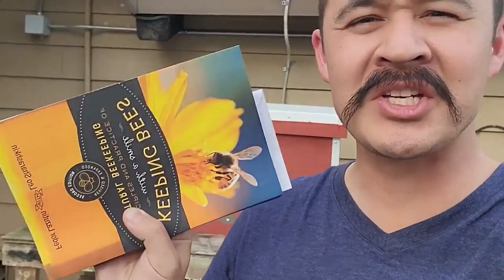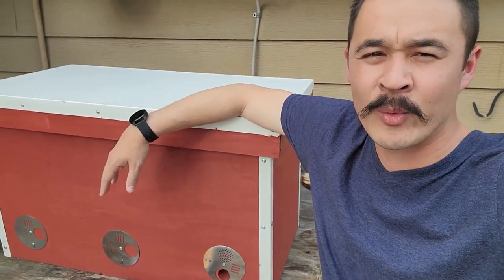Horizontal Hive Easy Setup Process and Review.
We'll discuss "Horizontal Hive Easy Setup Process and Review."

Today, I will show you everything you need to know about how to set up horizontal beehives and why you might want one.

Watch and discover the benefits of horizontal hives and how you can keep bees naturally.

My goal this year is to get to📈 5000 subscribers by the end of 2022! If you are interested in Real Estate, Lean Principles, Bettering your Life, Making life Easy, or are even the tiniest bit entertained, If you're not entirely against it🤦🏽‍♂️, subscribe, and I'd love to bring you along for the journey!

🍎📚💰📈Build Passive Income with these books: Set For Life Rich Dad Poor Dad Never Split the Difference BRRRR Millionaire Next Door Long Distance REI Rental Property Investing House Hacking Strategy Extreme Ownership

🍎📚👷‍♂️🏭Hone your Lean skills with these books: 2 Second Lean

🧰🔨👷‍♂️Lean Tools/Stuff: Kaizen Foam Kaizen Marker Milwaukee Packout System Ryobi Starter Kit (Impact Driver, Drill, Sawzaw, Skill Saw) Keep it Simple Drill Bit system

🎥Camera Equipment: Sony ZV-1 Sony Vlogger Tripod Gorilla Tripod Tripod Ball Joint Ring Light Phone holder with tripod ShotgunMic Lav Mic (Super important!)

Get Educated for FREE! They deserve most of the credit for my success! Bigger Pockets Real Estate Podcast

📈Snag two free stocks on Webull! Open an account and get a free stock. Deposit $100 and get a second free stock(could value up to $1400).

Follow me on 📸Instagram @hillbillymillionaire